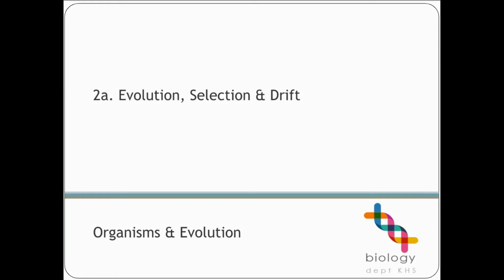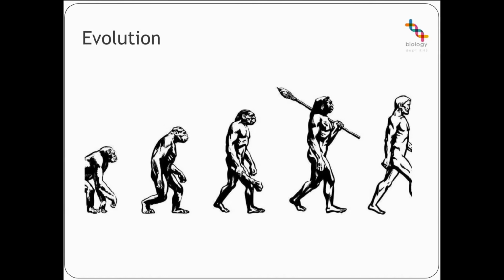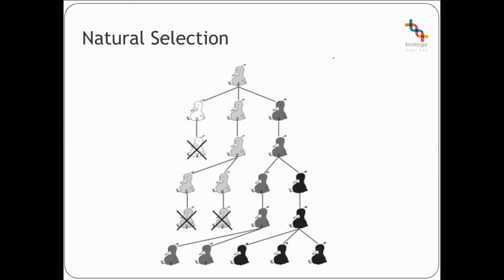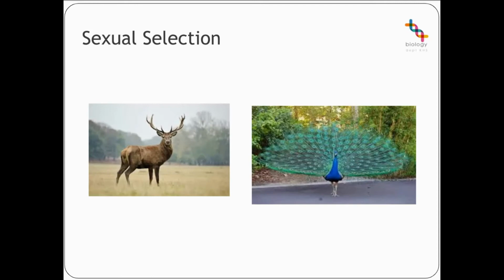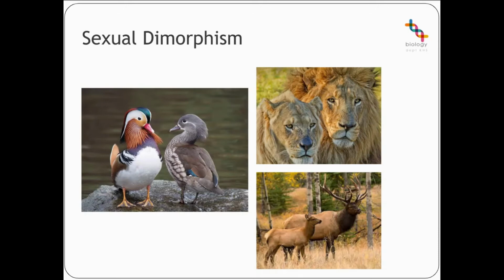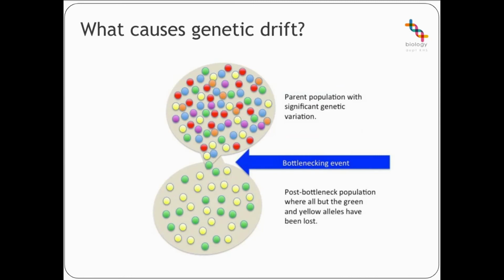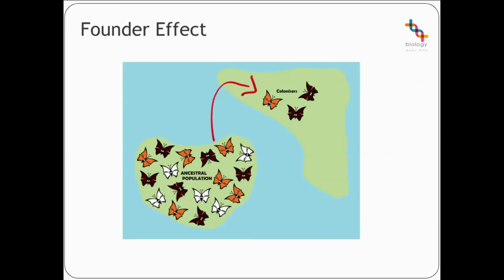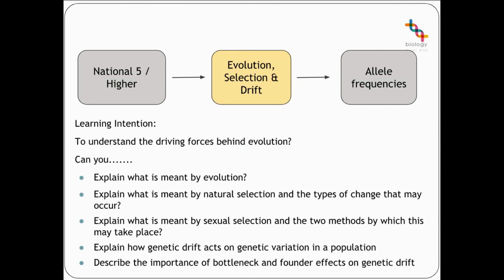2a Drift & Selection